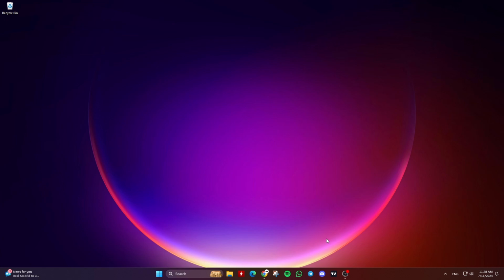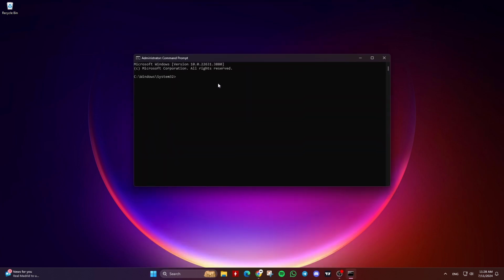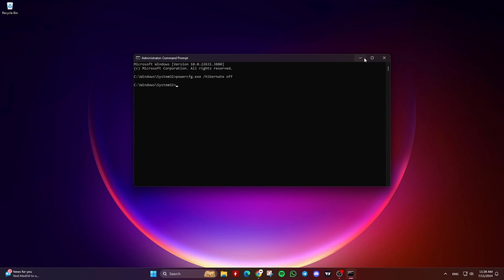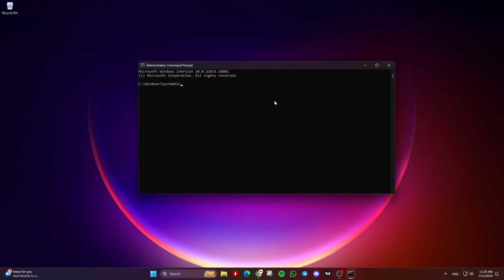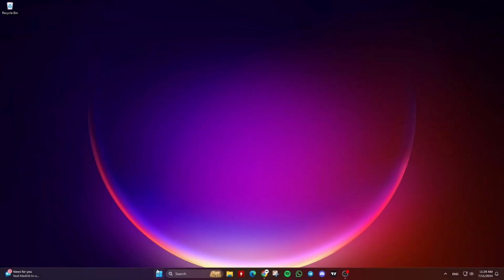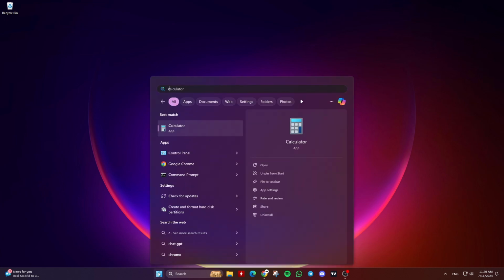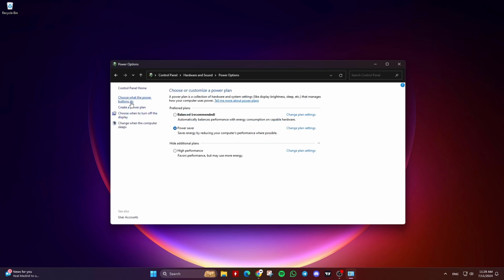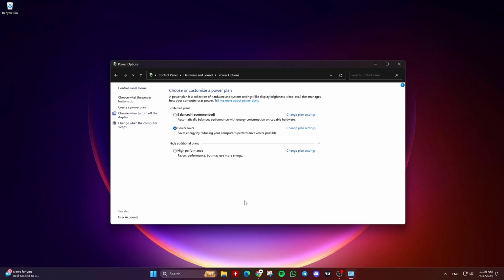How To Enable / Disable Hibernate in Windows 11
Hibernate mode uses less power than sleep mode and is available for laptops. It takes a bit longer to resume than sleep mode does, but it will resume everything where you left off once the computer is powered back on. Use hibernate mode when you will not be using your computer for an extended time.

Timestamps:
00:00 Intro
00:28 Disable Hibernate
00:55 Enable Hibernate
01:22 Add / Remove Hibernate To / From Power Menu
01:52 Outro

Thanks ❤️